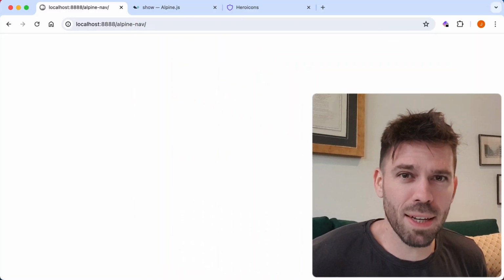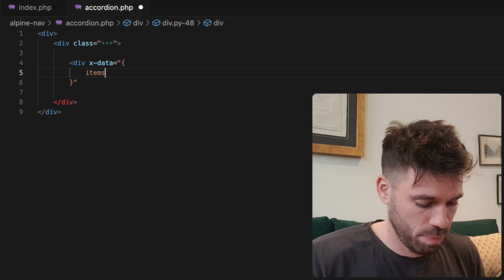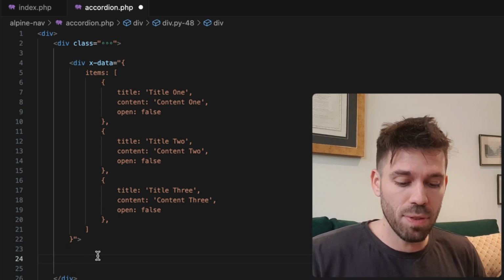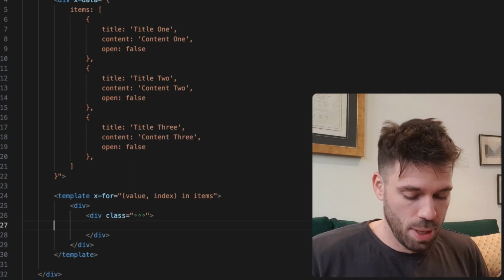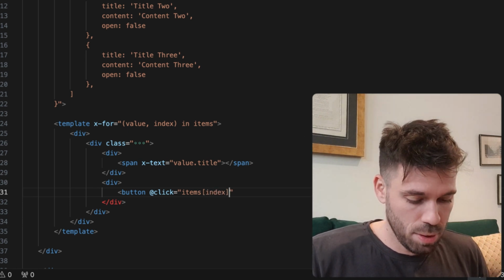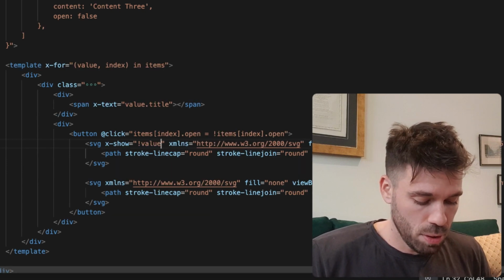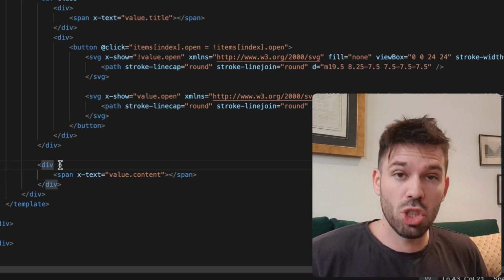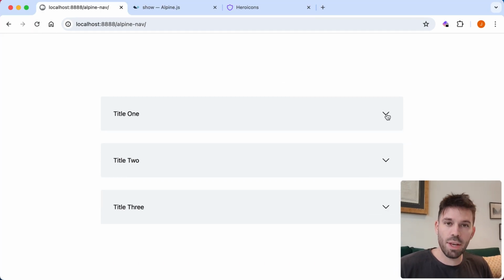Build an accordion with Alpine + Tailwind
How to build an accordion with Tailwind CSS and Alpine.js. Building our own accordions can be difficult. But thankfully Tailwind CSS and Alpine js make it simple to do.

The first thing we need to do is make use of Alpine's x-data directive to create an array containing our accordion items. Each item will have a title, some content and an open value (which is a boolean).  We then loop over this array using another Alpine js directive, the x-for directive. This x-for directive is used on a "template" tag. In the Alpine loop we then output the values from the array. We also add a button that toggles the value of each "open" value in each item. This button will contain an arrow, or chevron, icon that changes depending on the accordion's open state. We use another Alpine.js directive, x-show. This is used to show the correct chevron and item content, dependant on the state of "open."

We can then style our Alpine JS accordion using Tailwind CSS to make it look nice!

First we create our html and add some Tailwind classes to make it look half decent.

If you want to build your own accordion, you will be able to do this easily by using Alpine and Tailwind!